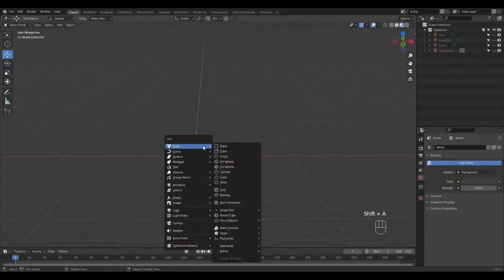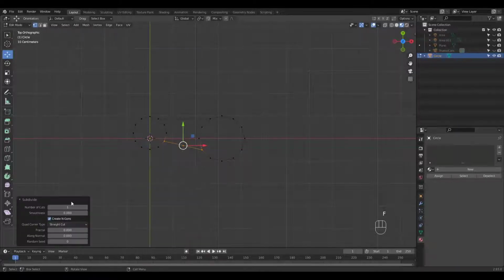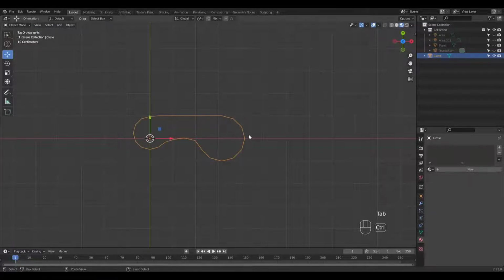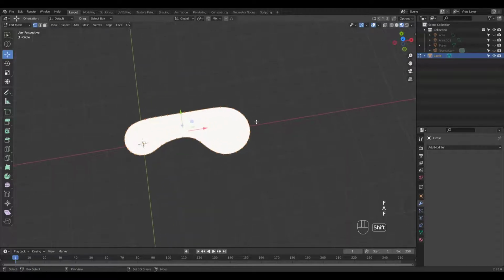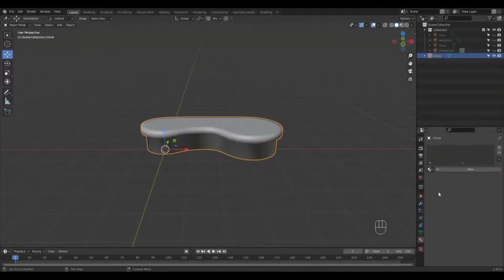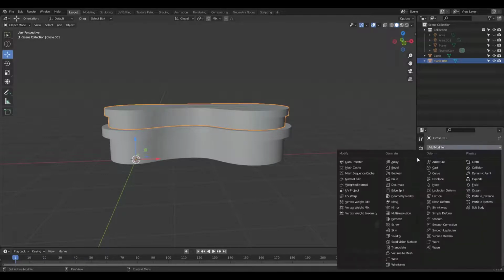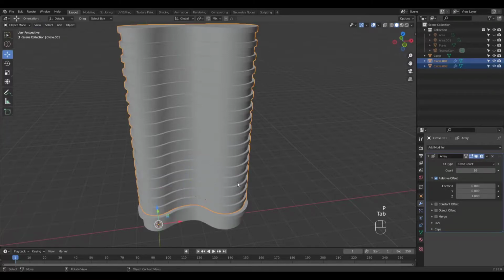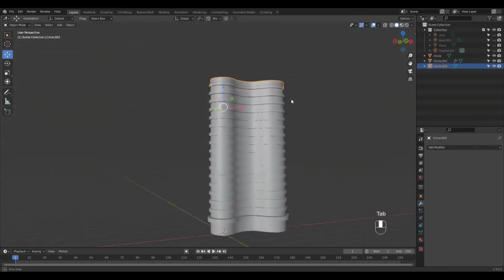Blender 3D Modeling Tutorial Building Low Poly Beginner Tutorial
Blender Building 3D Modeling Tutorial. Blender  Low Poly Beginner Tutorial
Modeling a cool looking building like this in Blender is a breeze.
Just follow along and you'll be able to make similar buildings in no time~